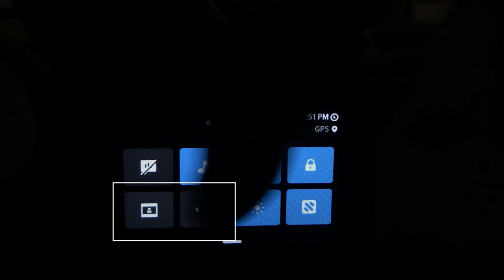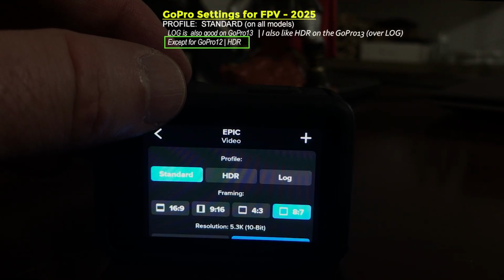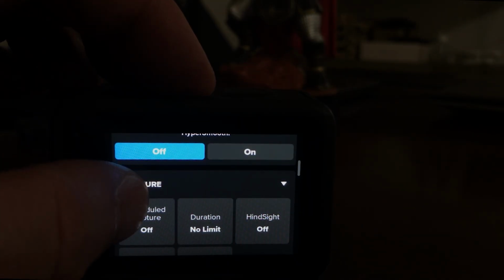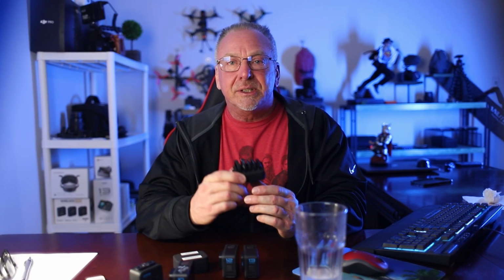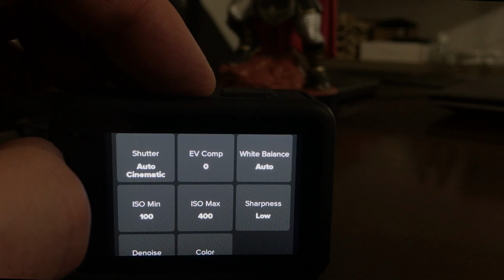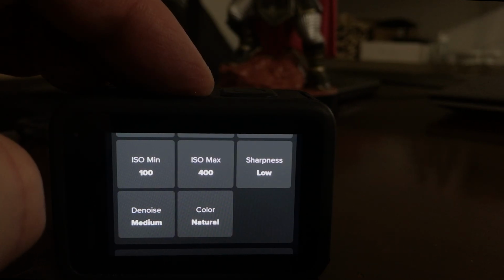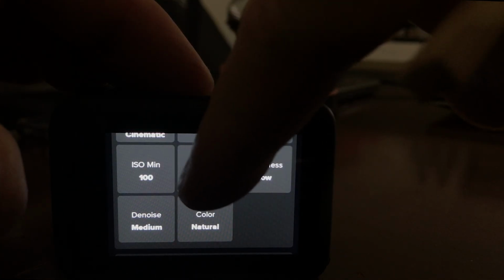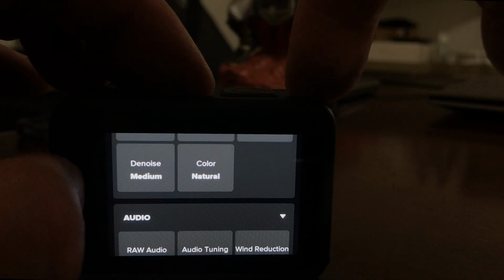The Best GoPro Settings for FPV in 2025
The Best GoPro Settings for FPV in 2025 - In this video I'll what you need to know to get the best FPV videos out of your GoPro action cameras in 2025.

⬇️ ⬇️ ⬇️ GEAR I RECOMMEND or USE ⬇️ ⬇️ ⬇️

🌍 RECOMMENDED ACTION CAM 🌍
GoPro 13 BLACK (Action Cam)

Ron (RGMG) holds a US Remote Pilot Certificate
(FAA Part 107) Certificate & Part 107 Small UAS Recurrent Certificate